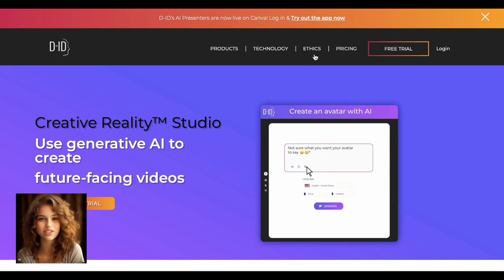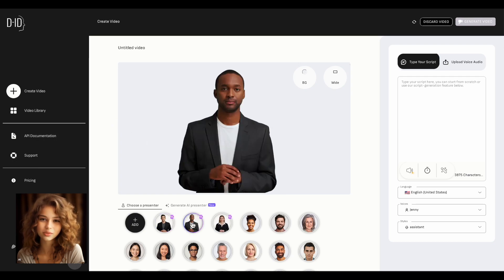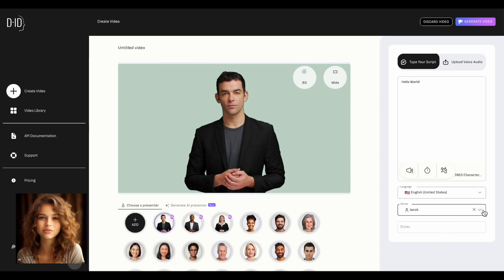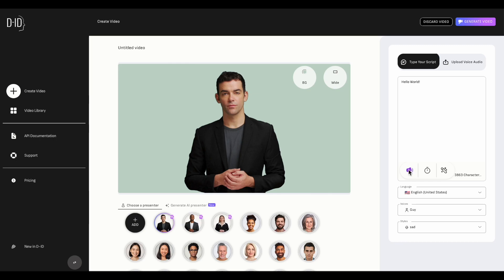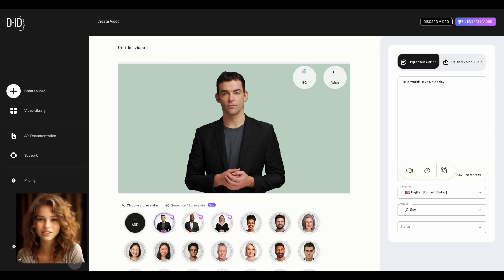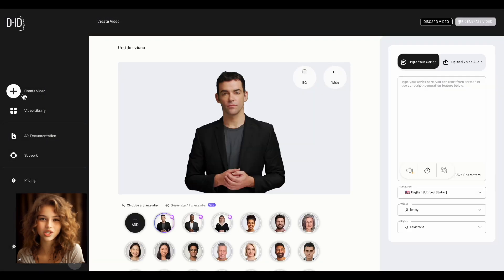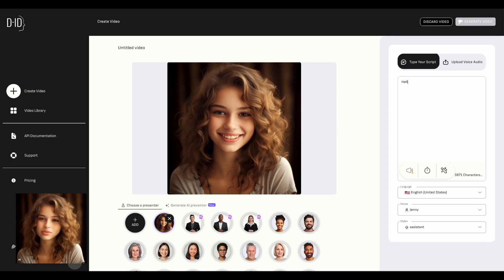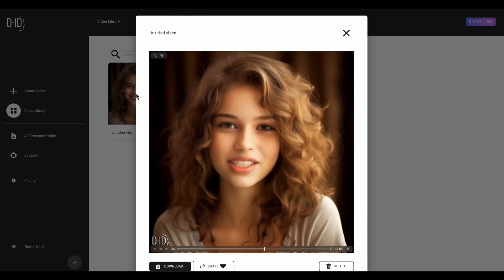Creating a Cute Avatar Using D-id Neural Network | Step-by-Step Tutorial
In this video, I'll guide you through the process of creating your very own adorable avatar using the powerful D-id neural network. Join me as we explore the user-friendly interface and learn how to customize the avatar's appearance, background, and voice. Whether you want to use default templates or upload your own photo, this tutorial has got you covered. Get ready to unleash your creativity and bring your avatar to life with realistic animations. Let's dive in and make your avatar dreams come true!